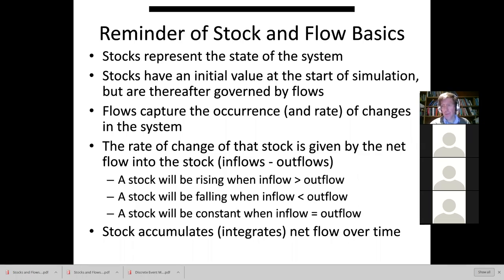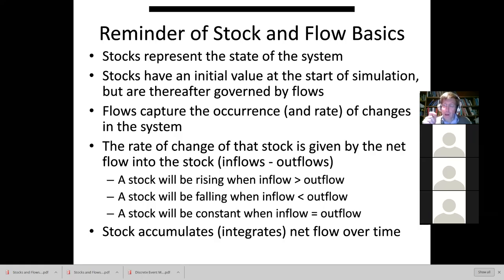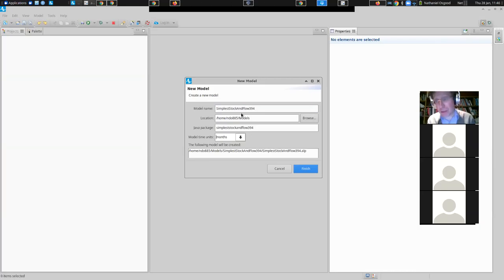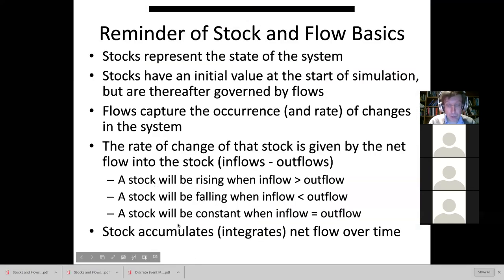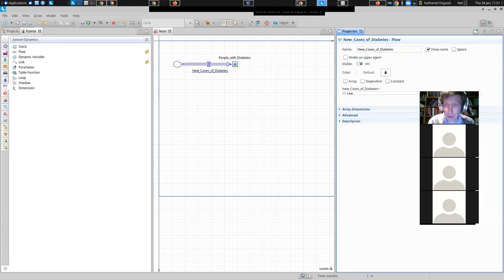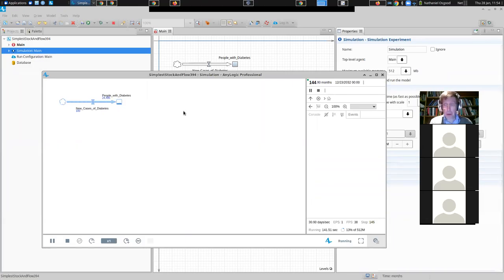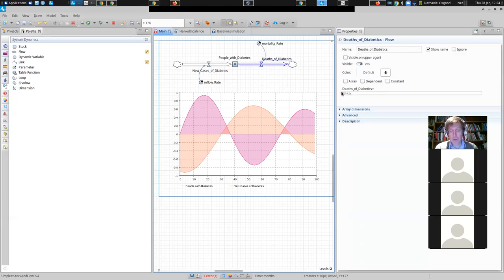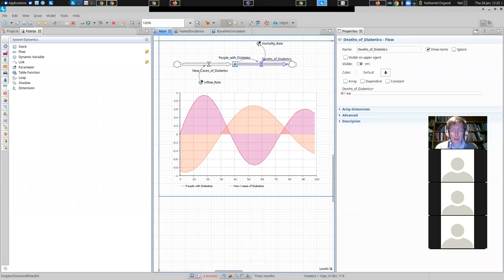Basics of Relationships of Stocks to Flows and First Order Delays